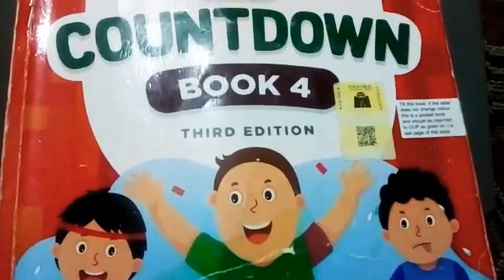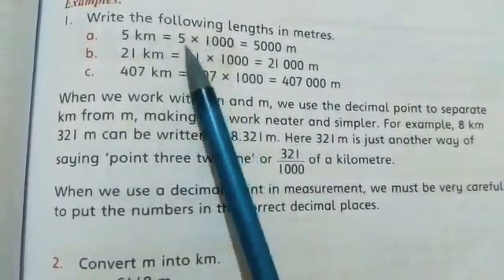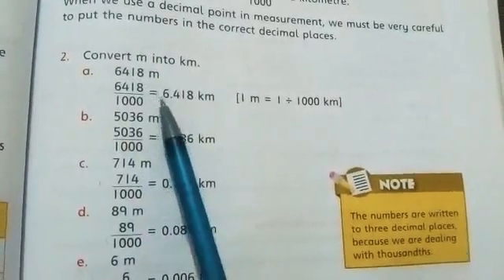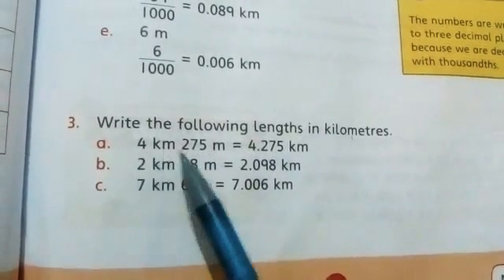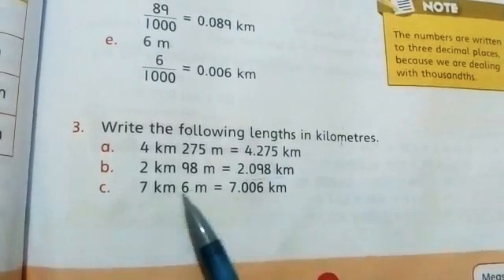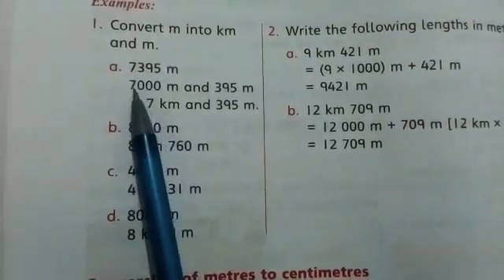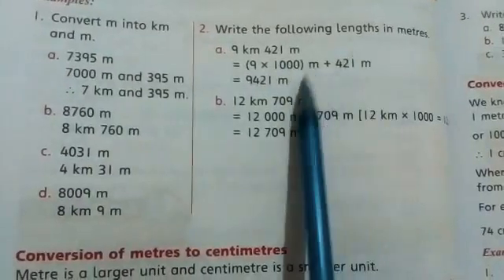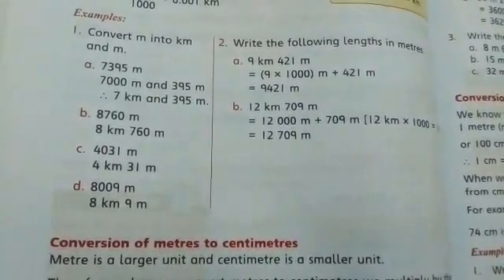@ easy learning New Oxford countdown 4 " How to convert kilometers to metres & vice versa"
Grade 4 Math book 📚 pg 109-110